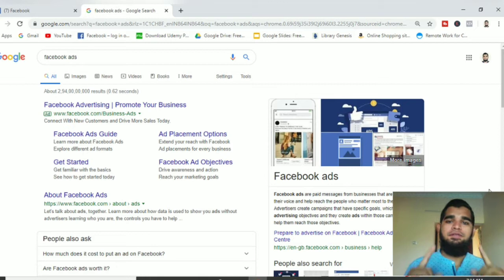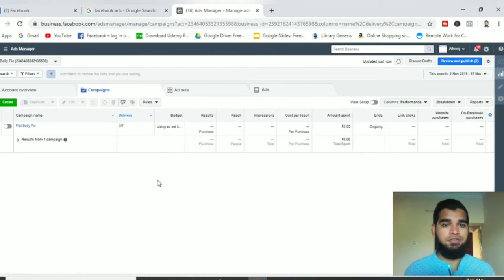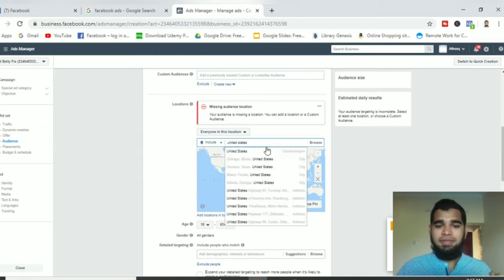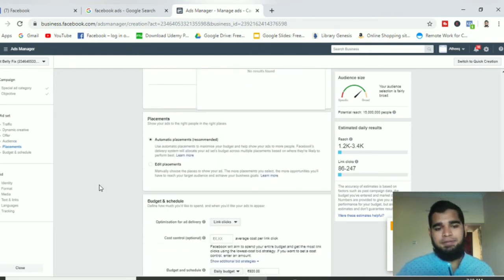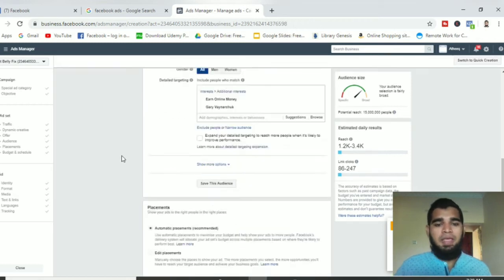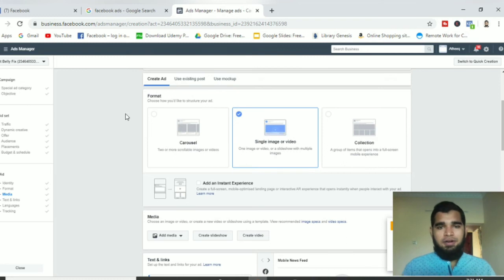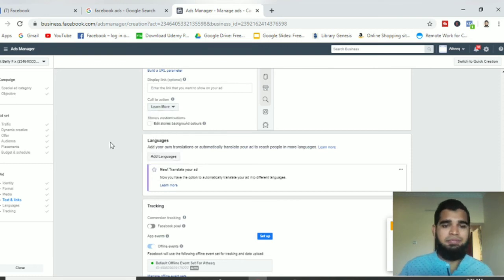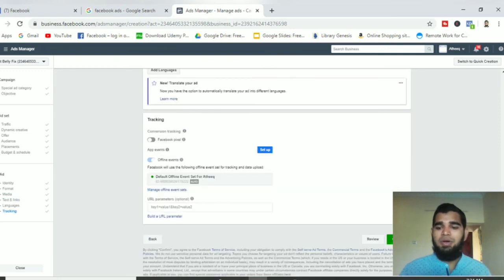Facebook Ads Completely Beginner Friendly | Hack To Boost Conversions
😎The hack shared in the video will boost your conversions as not many people use that hack.

Facebook is a great platform for advertising why not Facebook owns Facebook, Instagram, Messenger and WhatsApp. They have tons of data which will help to to run ads.👍

Facebook Ads Completely Beginner Friendly

If you Liked the video Tap that LIKE button.